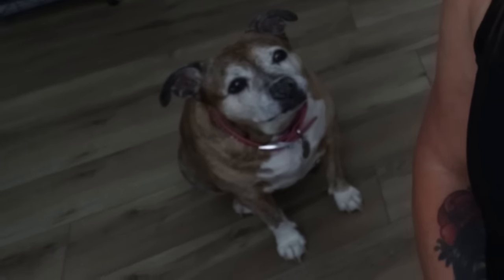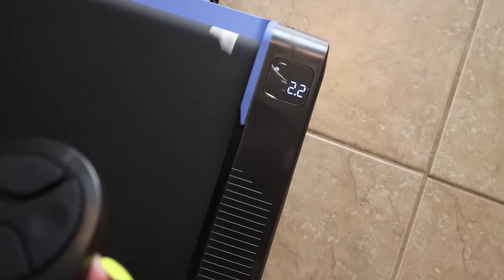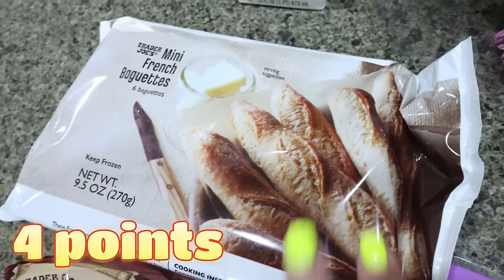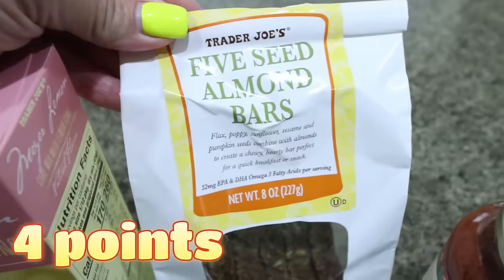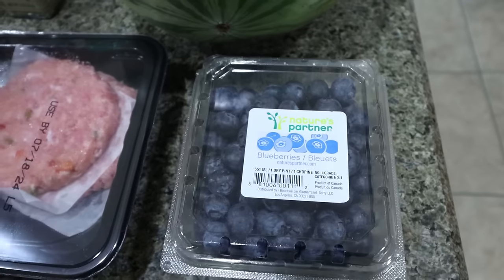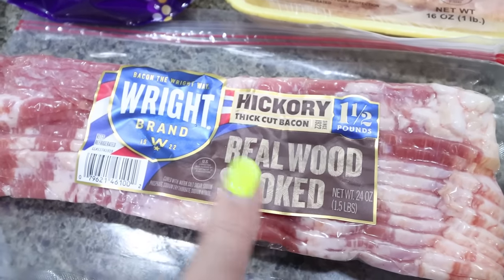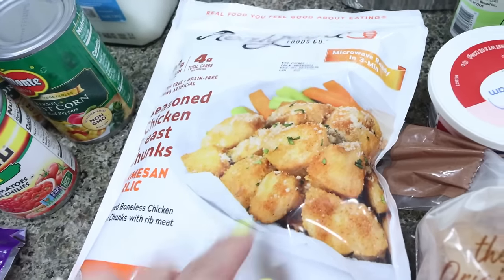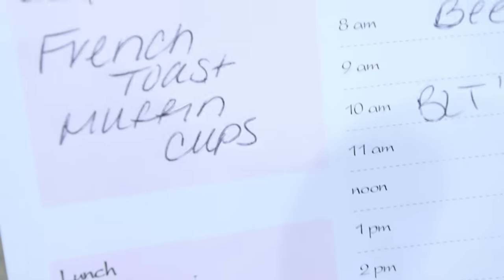BIG WW GROCERY HAUL FROM 2 STORES!! NEW FOOD FINDS & POINTS INCLUDED - WEIGHT WATCHERS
HAPPY SATURDAY! I have a BIG grocery haul for you from 2 stores!!

🎉NUTRITION CHANNEL!!!